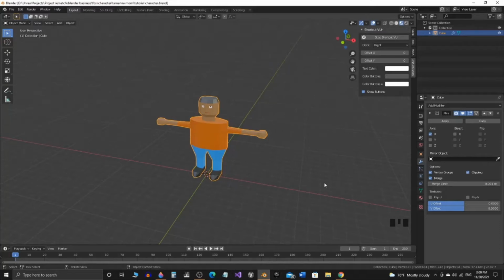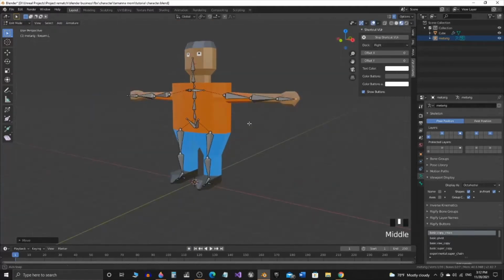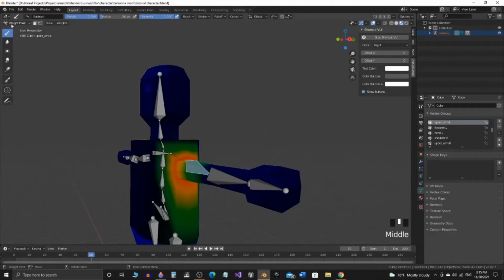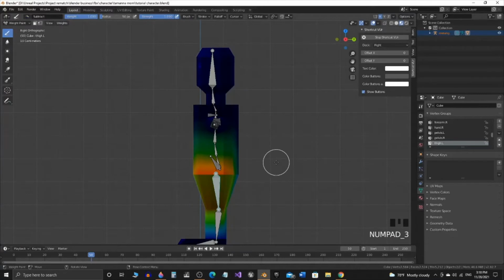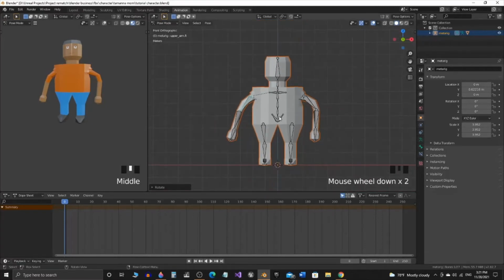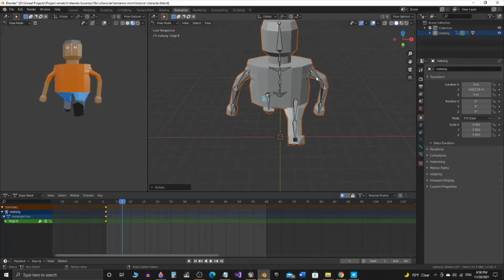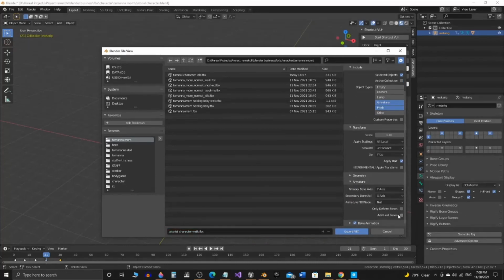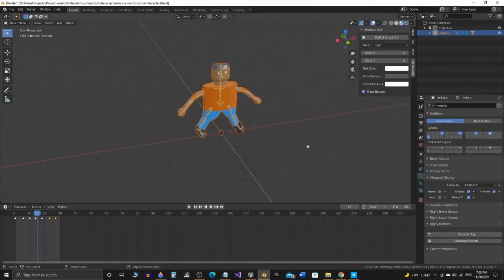make character in blender, animate it, & import to UE4 part 2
Hey guys, today we are going to learn how to make a character in blender, and color it. In the next video, we are going to create armature, and animate this character. After that, we are going to export it, and import it to UE4. We are also gonna create animation blueprint and replace with default third person character.